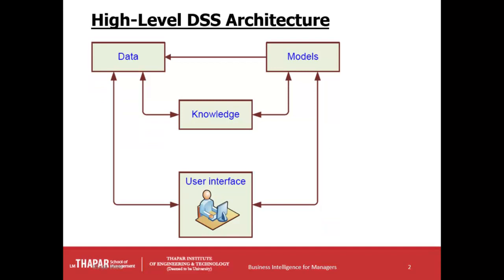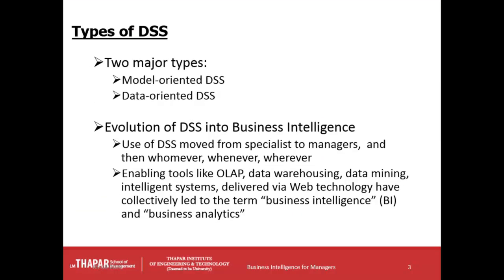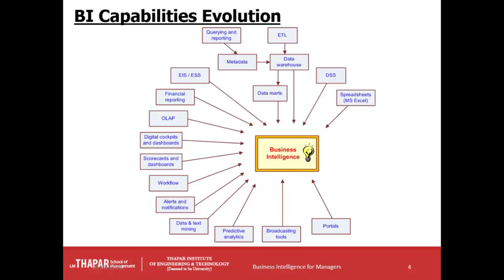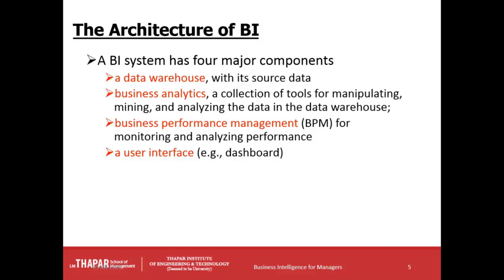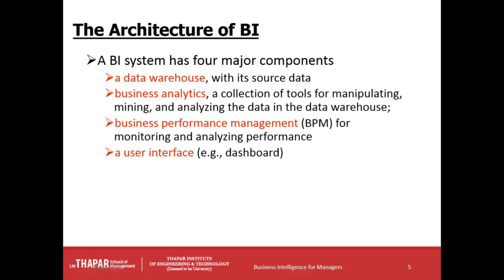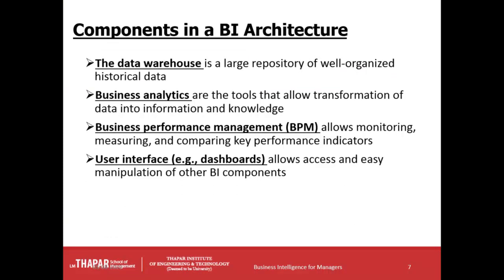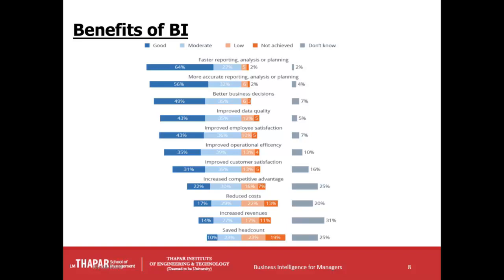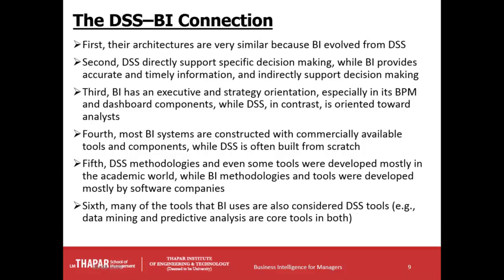Business Intelligence - Session 4: DSS-BI Architecture and Evolution of DSS into BI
The emphasis of this session is to introduce students to the architecture of DSS and BI and how BI has evolved from DSS.